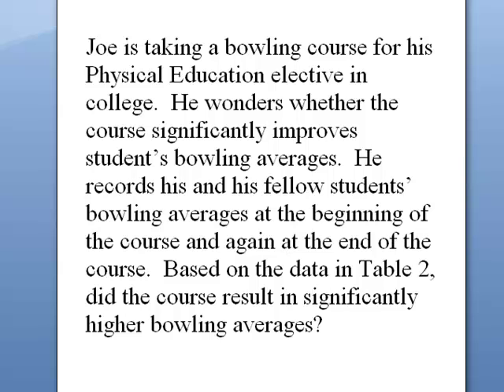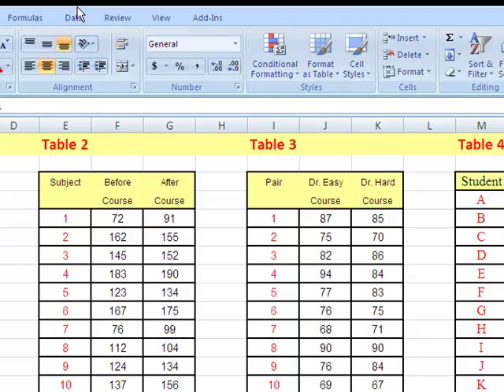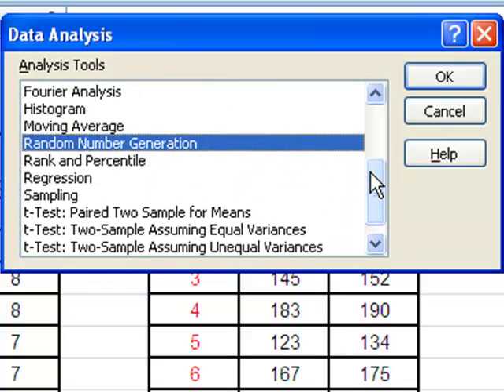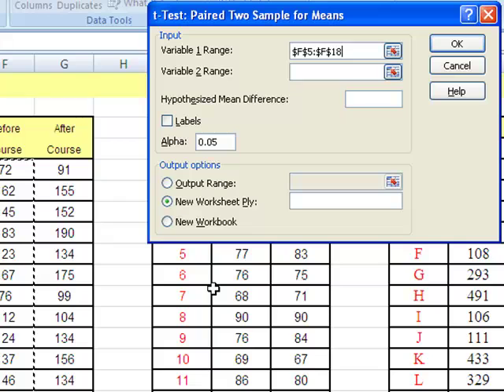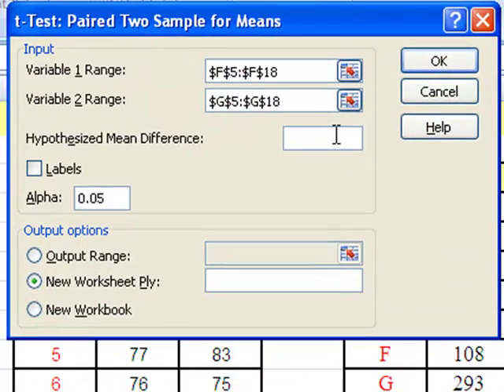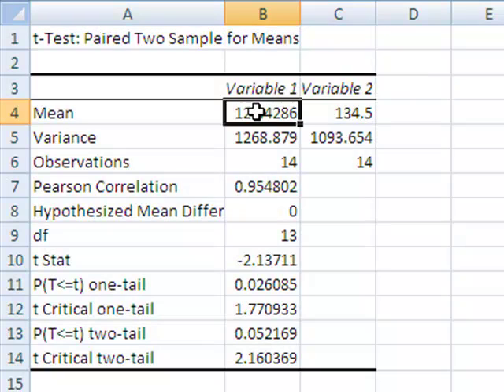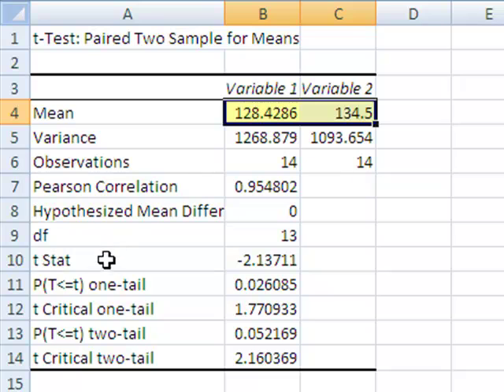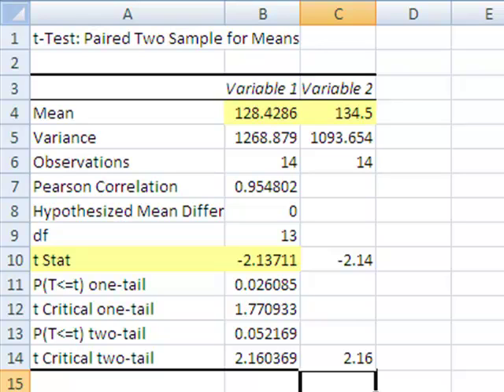3-3 2 bowling.mp4